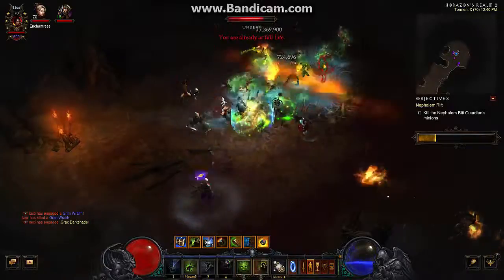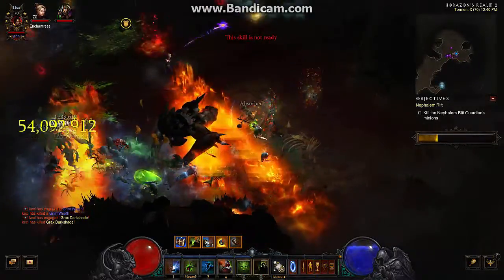Witch Dr Season 3 Torment 10 rift average 9 minutes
This is something I am working on,using mostly non legendary gear. My stats really are not great but t10 is now as easy as 10 6 used to be.